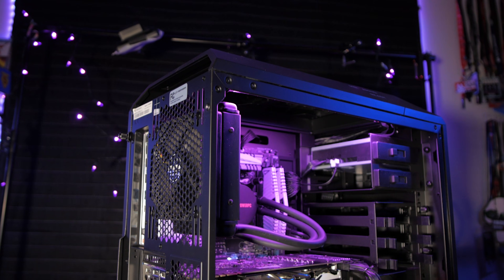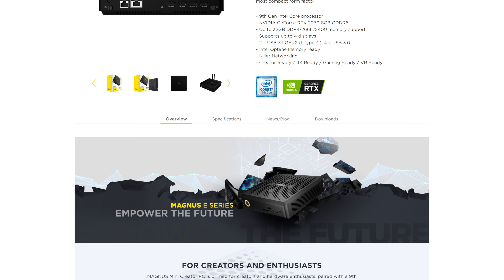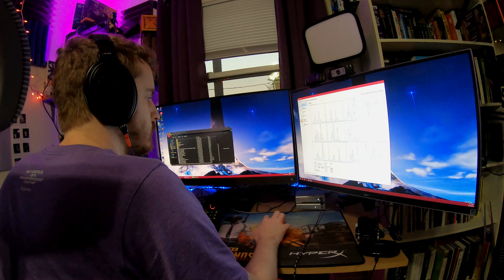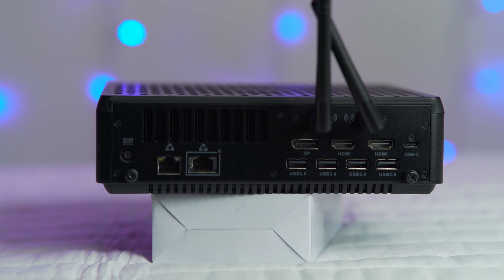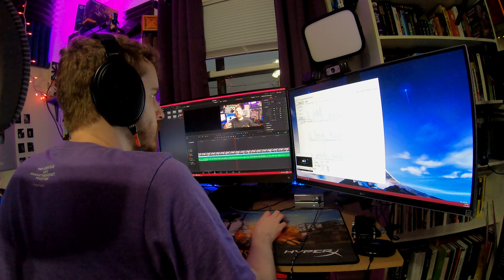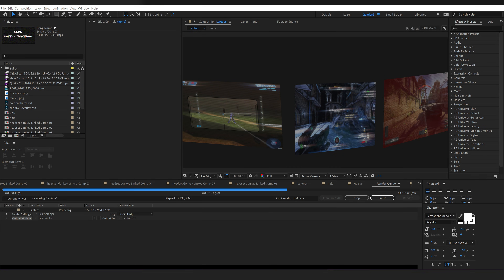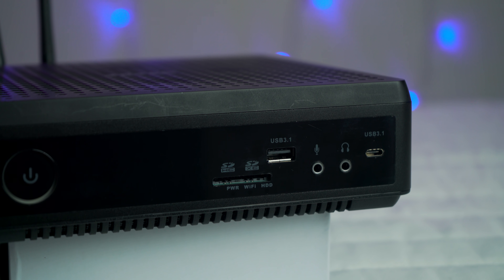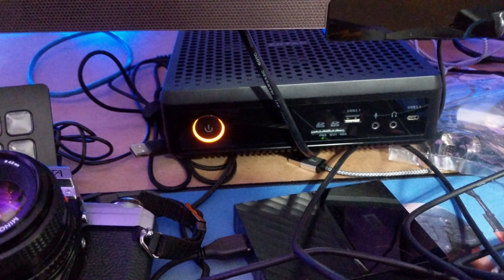Can this TINY PC be good enough to edit 4K videos?!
★ PRODUCT LINKS: ★ (Zotac ZBox Magnus EN72070V)
[Product on loan from Zotac for review]